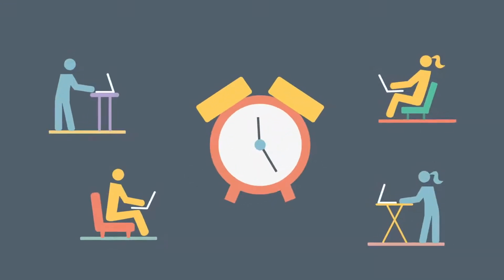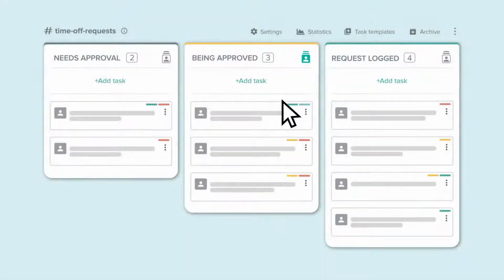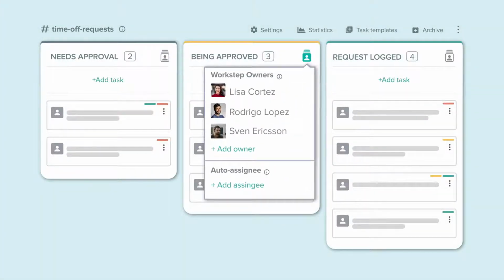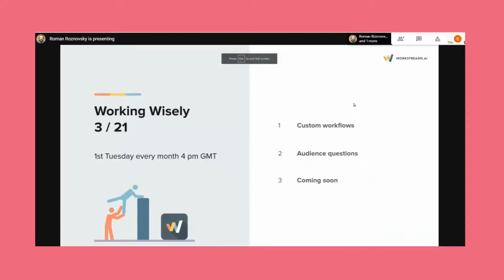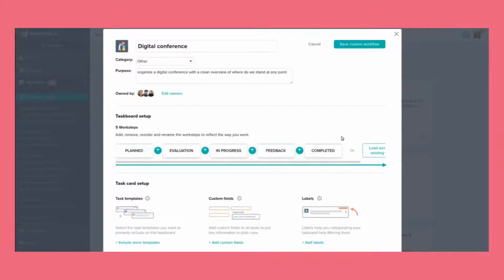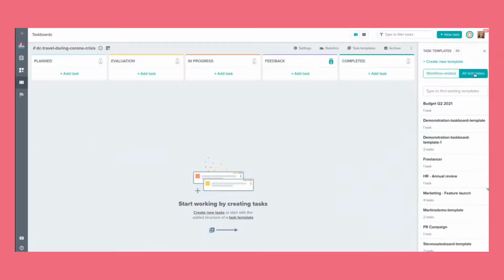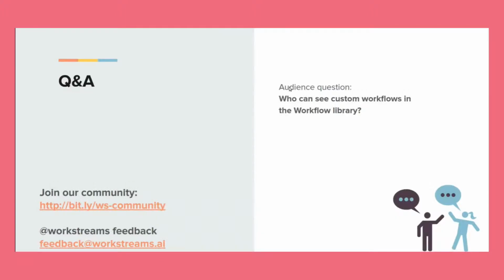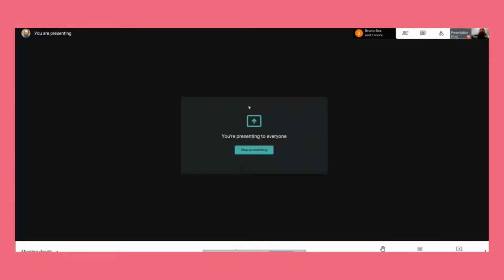Working Wisely - April 2021